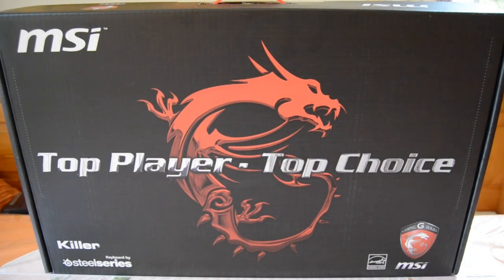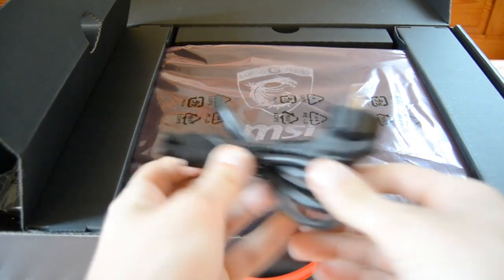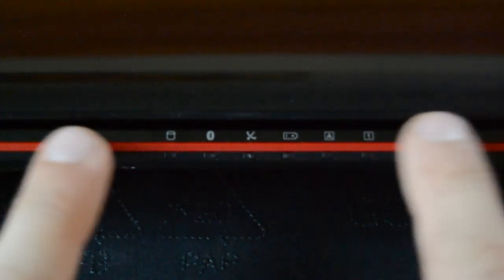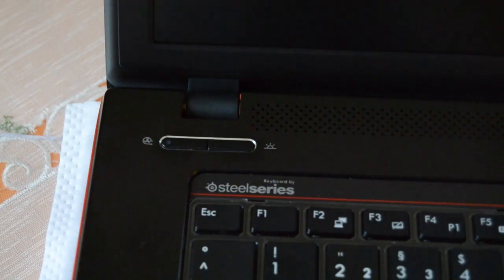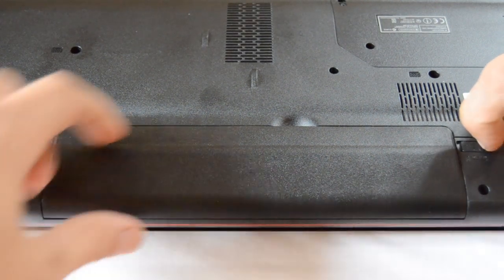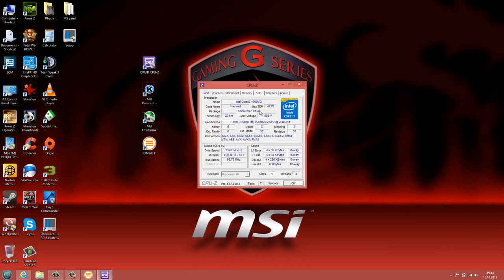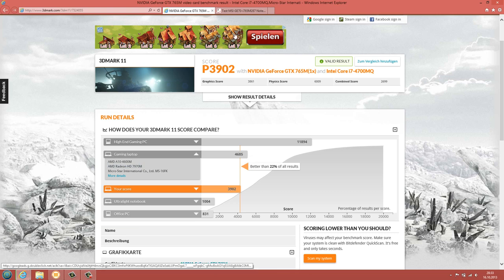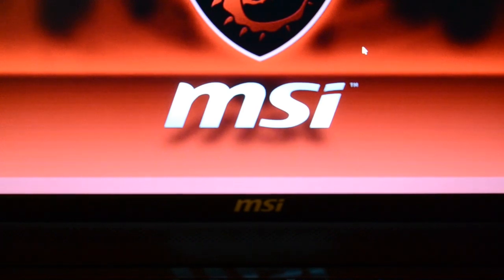Best Gaming notebook under 1400$ - MSI GE70 2OE - I7 & GTX765m - Unboxing and review [HD]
Hi guys and welcome to my new Video , today another unboxing video and we will unbox my new gaming notebook :)

Get ready for the MSI GE70 0ND haswell edition !

or here ( German )

It´s really a great gaming notebook , i really enjoy it and i can play every game maxed out. Definitly worth a look , so check out the video :-)

Specifications :

Processor 3.2 GHz Intel Core i7-4700MQ
Hard Drive 1024 GB SATA III
Graphics Coprocessor NVIDIA Geforce GTX765M
Graphics Card Ram Size 2000 MB
Wireless Type 802.11bgn

Brand Name MSI
Series GE70
Item model number GE70 2OE-071US;9S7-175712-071
Hardware Platform PC
Operating System Windows 7 Home Premium 64-bit
Color  Black/Red
Hard Drive Interface Serial ATA-600
Hard Drive Rotational Speed 7200 RPM
Optical Drive Type BD Combo Drive
Audio-out Ports (#) 1
Battery Type Lithium-Ion (Li-Ion)